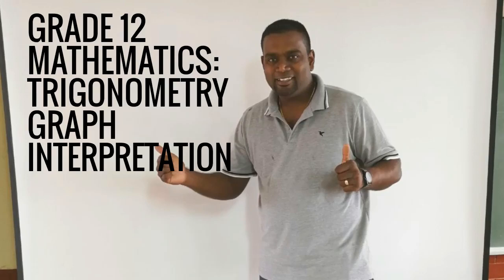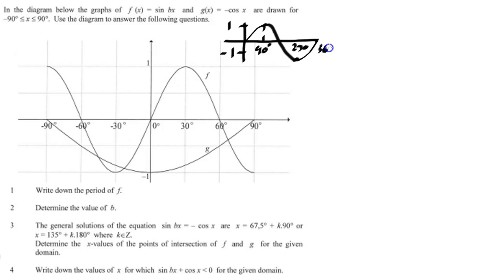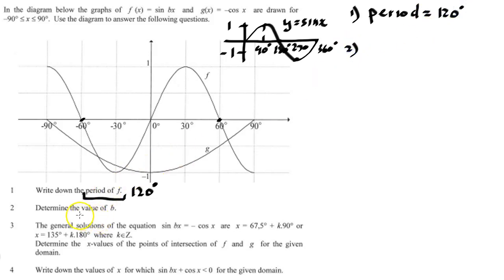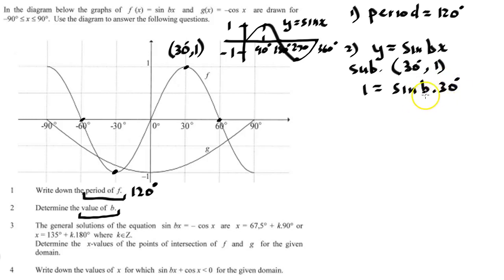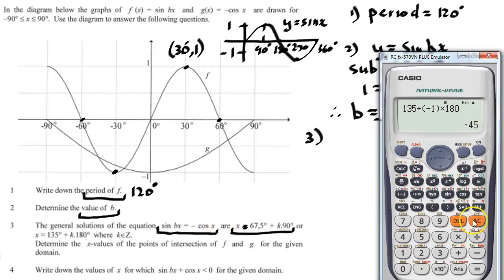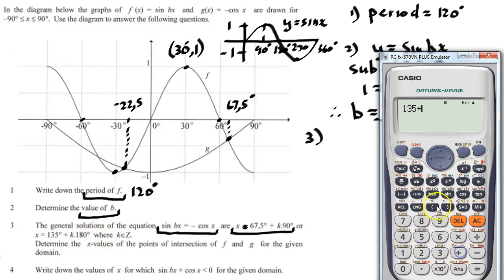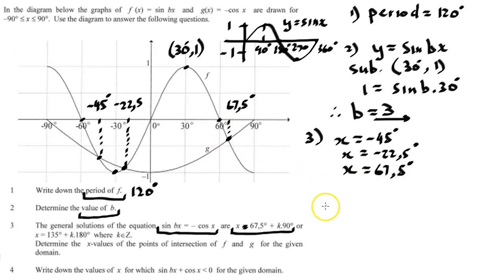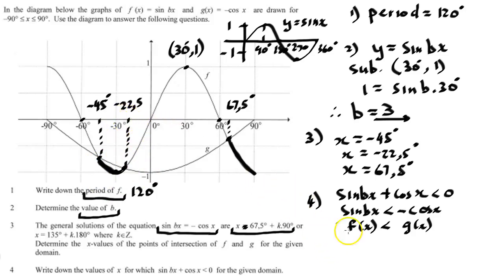GRADE 12 MATHEMATICS: TRIG GRAPH INTERPRETATION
Learn how to interpret trigonometric graphs in this easy to follow video.